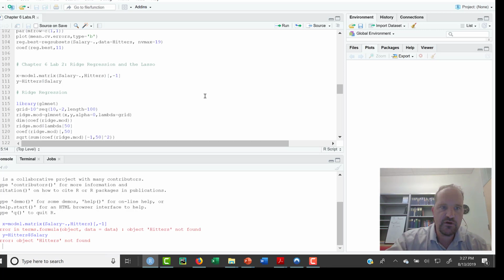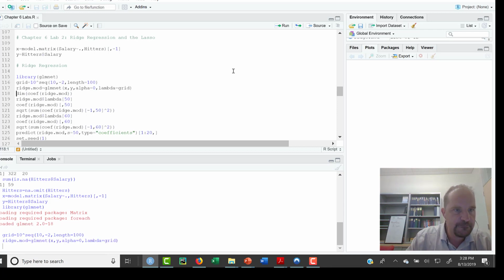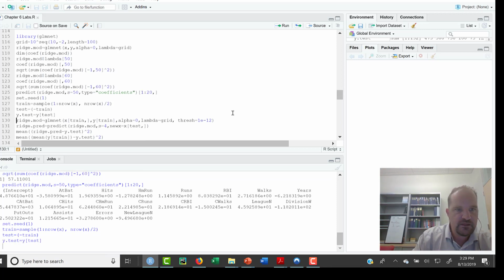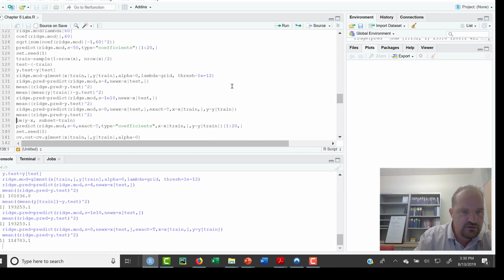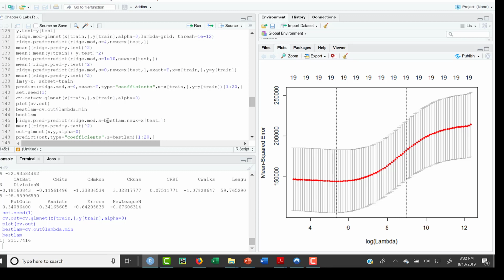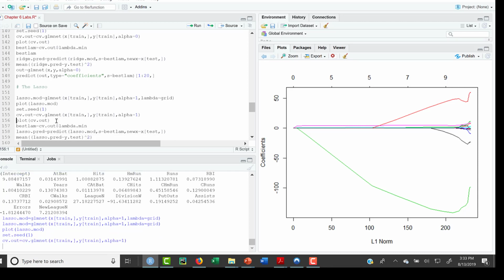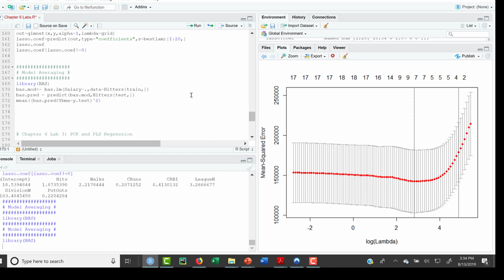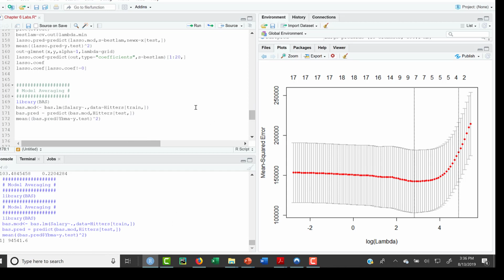Machine Learning 5.4 - R Lab Model Selection and Regularization Part 2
In this lab, you will be predicting a baseball player’s salary based on their hitting and fielding statistics in the Hitters data set.

This lab consists of two videos corresponding to parts of the Chapter 6 Lab R code. In the first video, you will perform subset selection to determine which hitting and fielding statistics are most important in predicting salary.  In the second part of the lab, you will use subset selection, shrinkage, and model averaging to improve predictive accuracy in linear regression models.